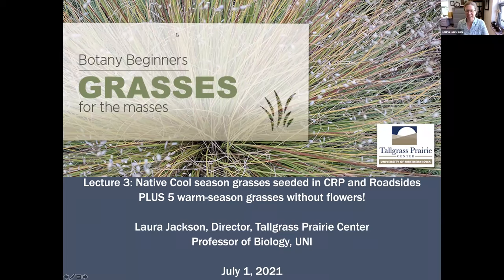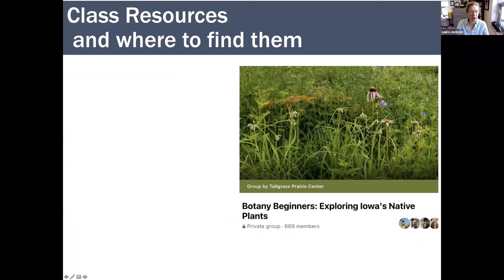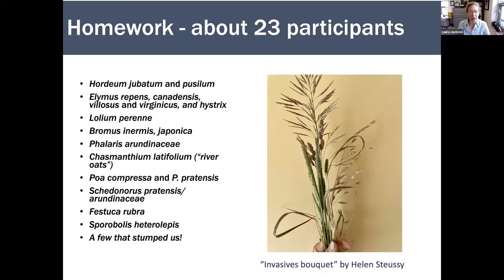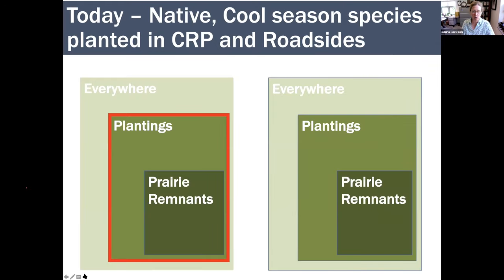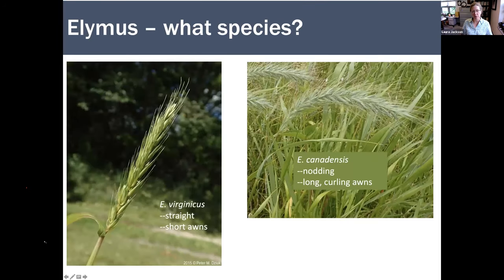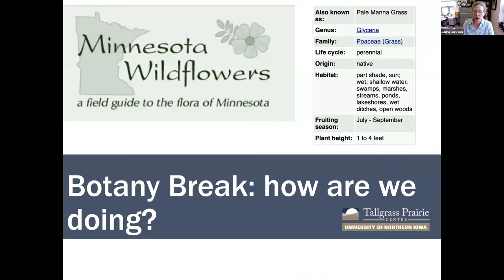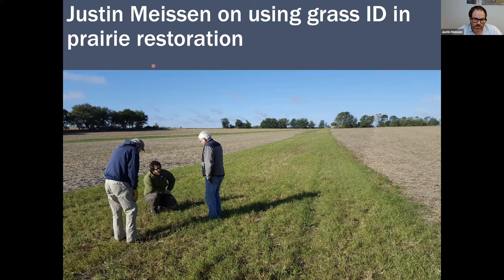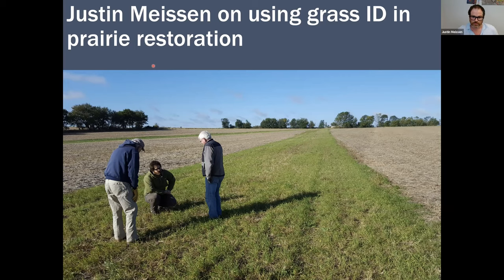Botany Beginners: Grasses for the Masses - Lesson 3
This is the third lecture in the Botany Beginners: Grasses for the Masses virtual course.